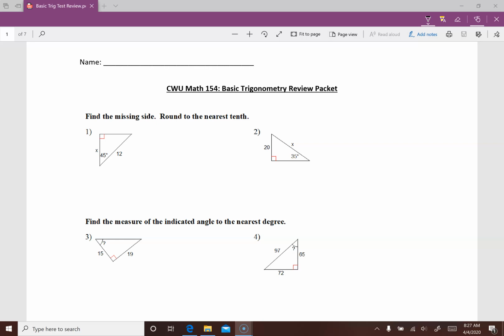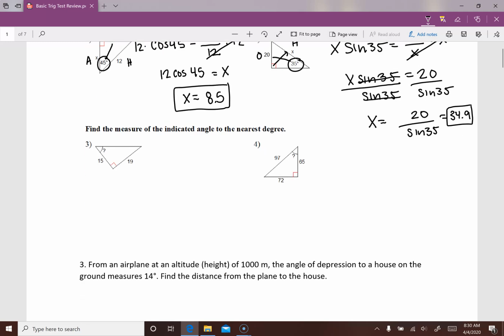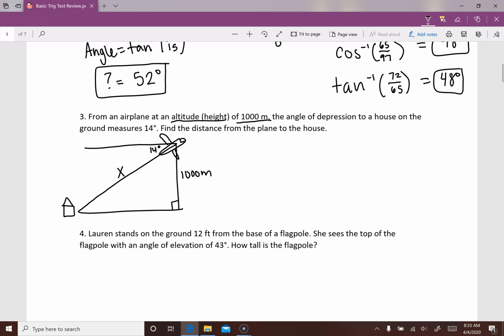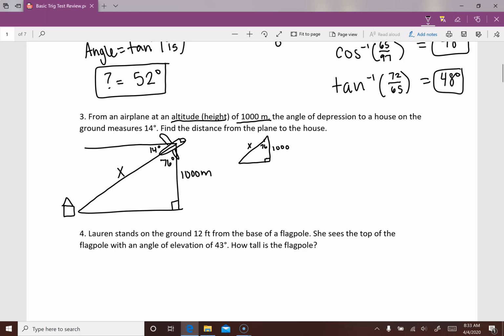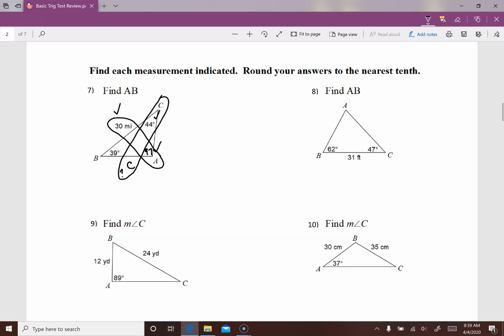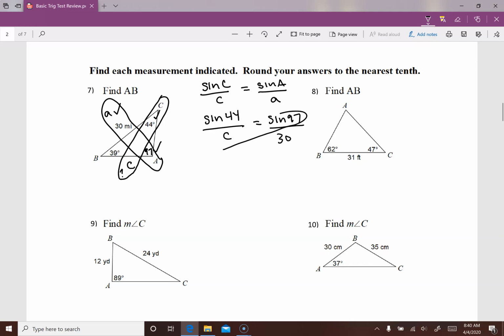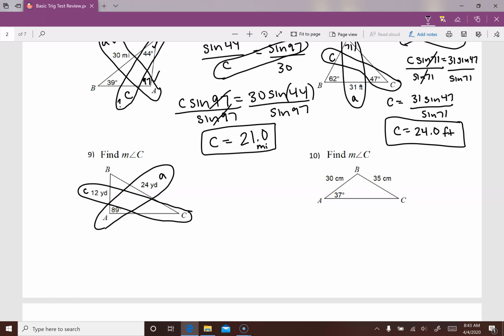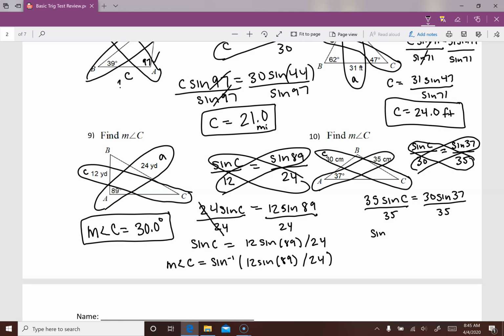CWU 154 Review Packet Part 1 Unit 2